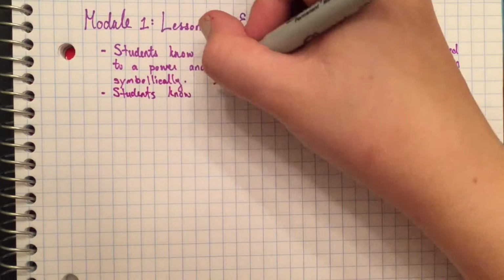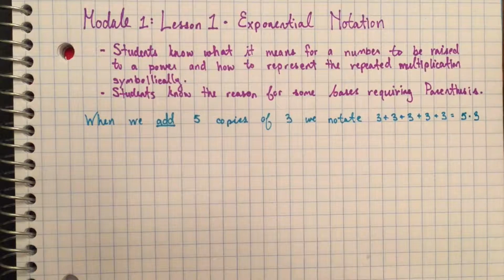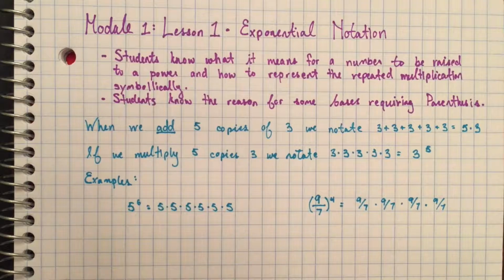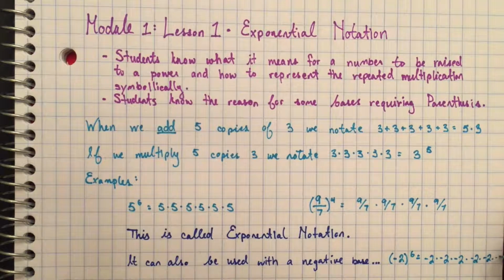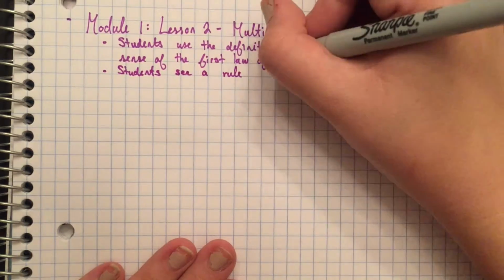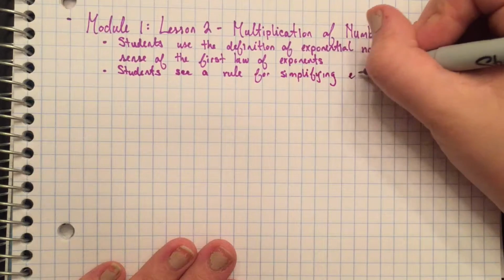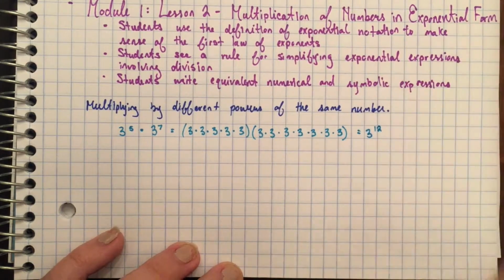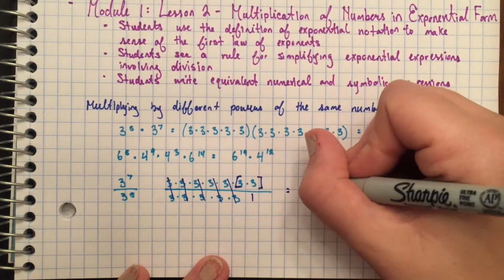Mod 1: Lessons 1&2